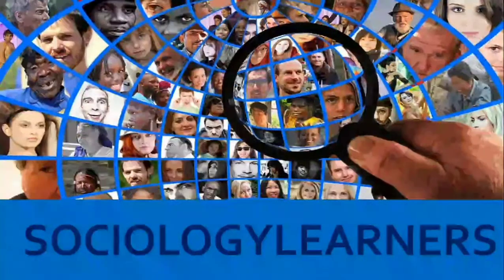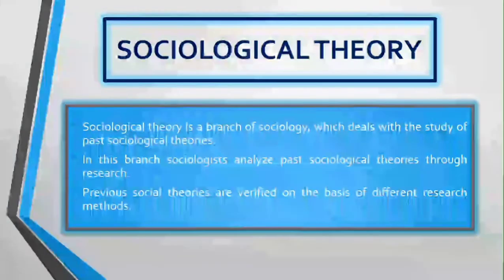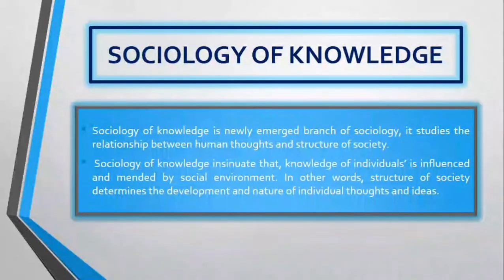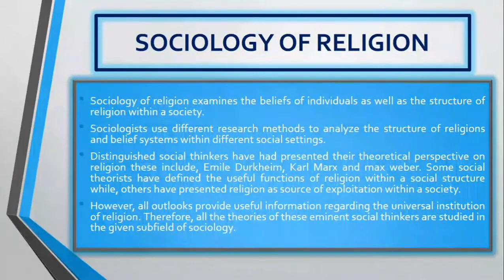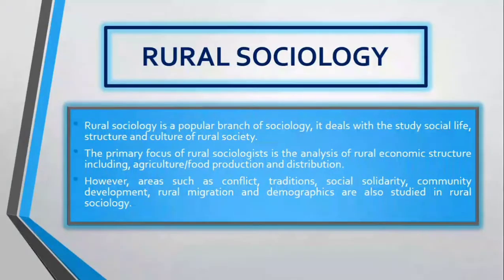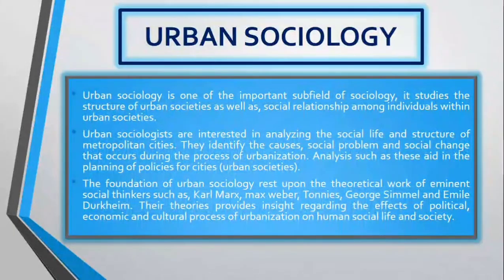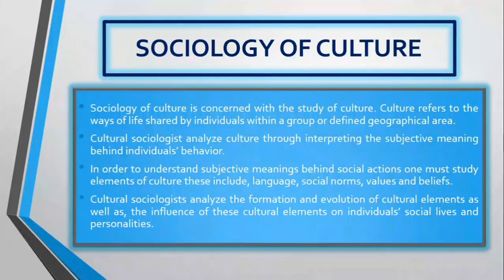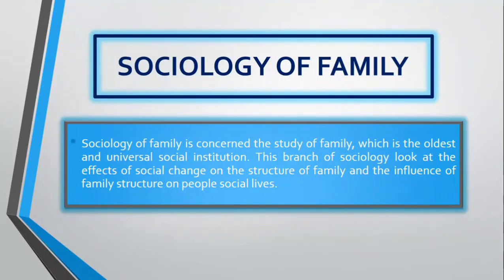Branches of Sociology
By Khushdil Khan Kasi

Download sociology text book